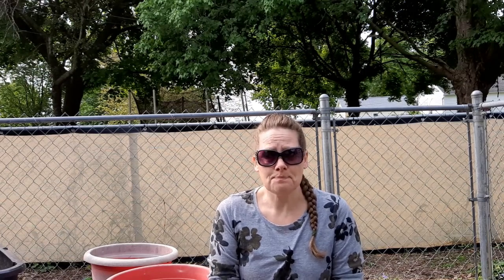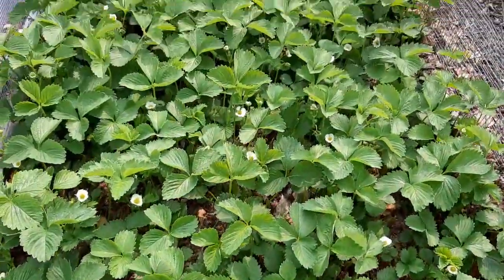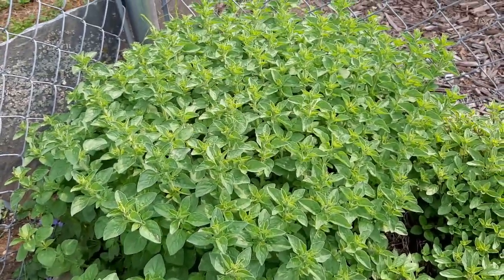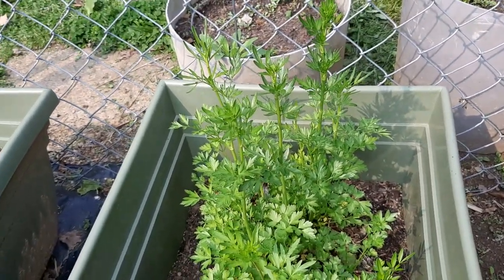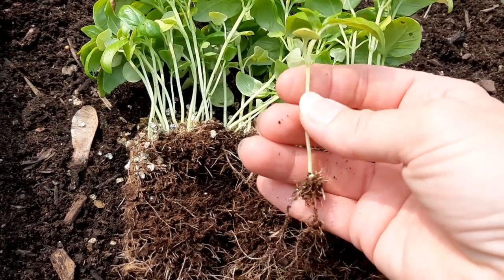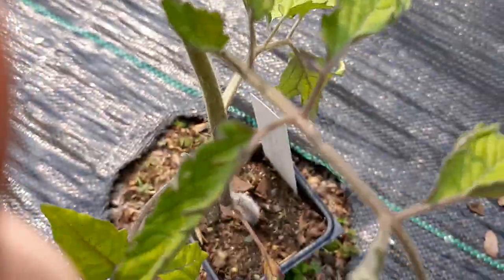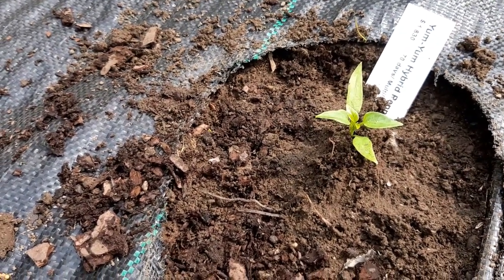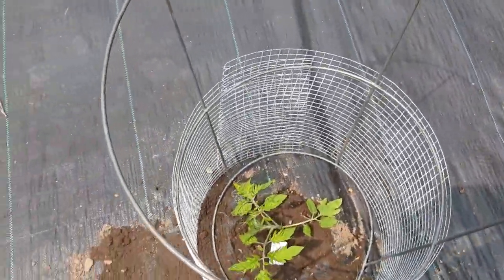Finish planting my garden 2023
This week's video I will take you with me while I finish planting my garden. Show you how the plants are growing from the first round of planting.
Show you how to pick Rhubarb.

Mailing address:
Tammy's Homesteading Crafts
3330 West 26th Street
Suite 4-126
Erie, Pa. 16506